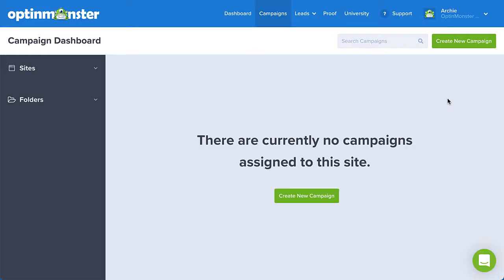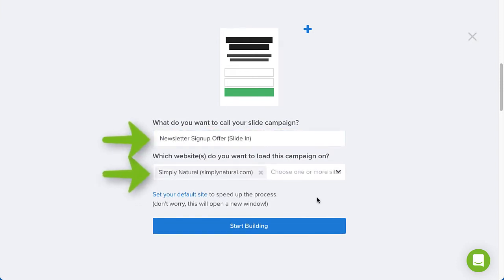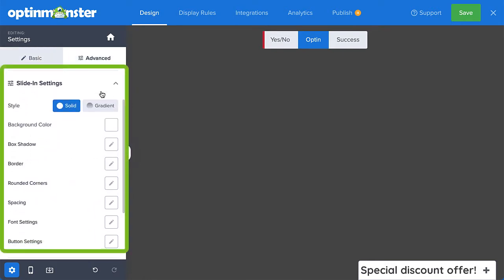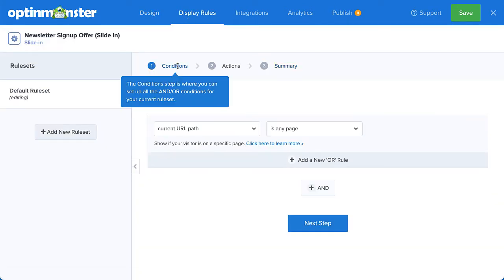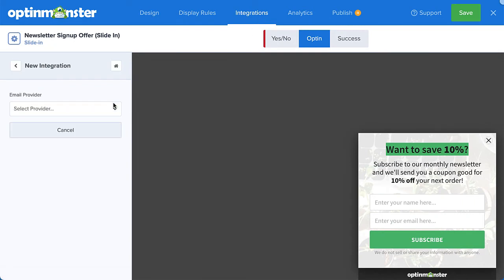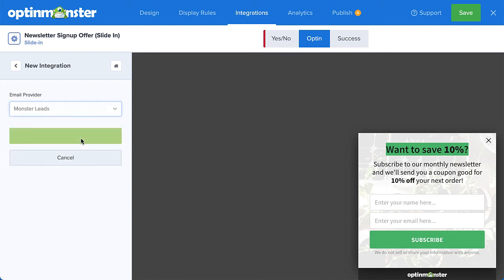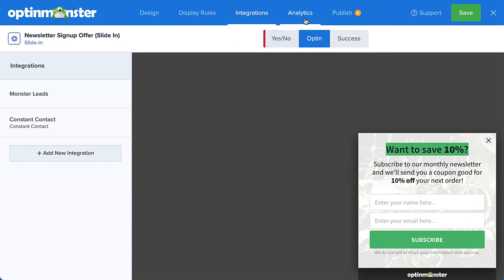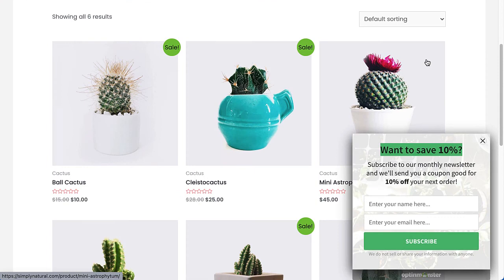How to Create a Slide in Campaign in OptinMonster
OptinMonster makes it easy to create slide-in campaigns that you can place in blog posts, within content sections, or in your sidebar. In this video, I’ll show you how to create a slide-in campaign.

➤  Read Our Step-by-Step Guide Here:
• How to Create a Slide-in Campaign

•  How to Enable the Minimized State for Slide-In Campaigns

➤ GET FREE TRAINING: Have you been thinking of using OptinMonster to grow your business, but you’re not sure where to start, and you're scared of wasting time on the wrong steps? Let us be your guide! We’ll show you the right steps on how to boost customer acquisitions and generate more leads.

•  40 Exit Popup Hack That Will Grow Your Subscribers and Revenue

•  30 Content Upgrade Ideas to Grow Your Email List